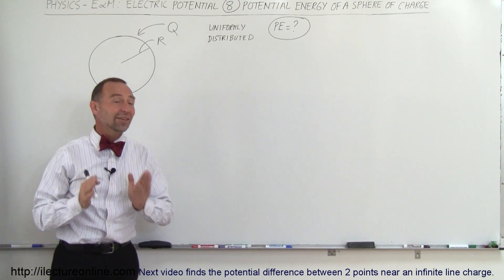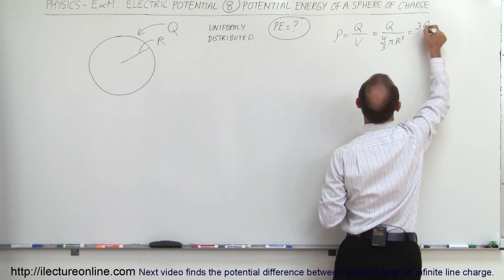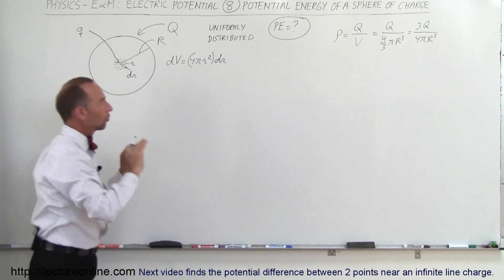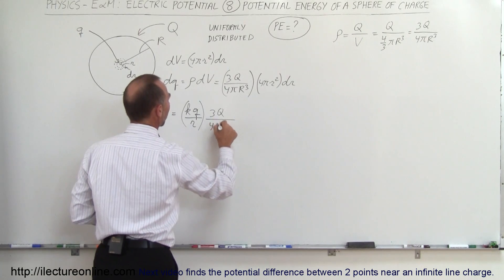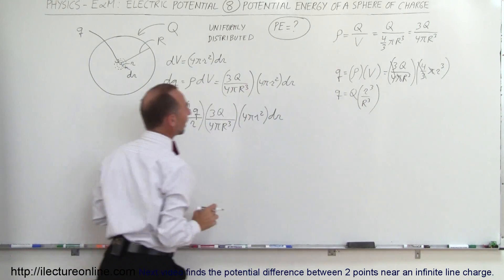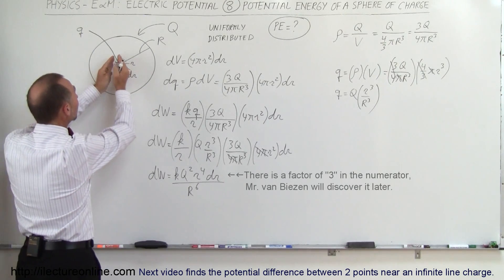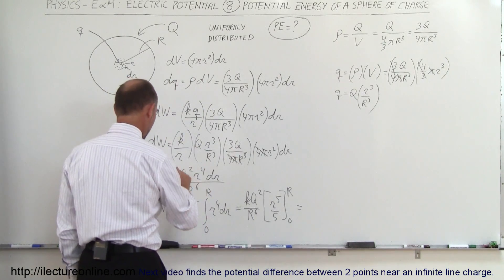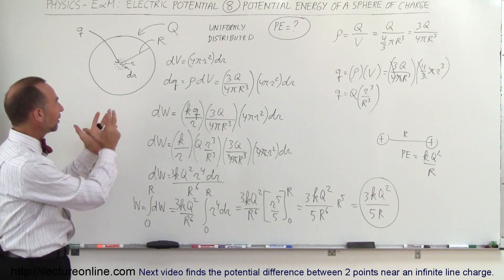Physics 38 Electrical Potential (8 of 22) What is Potential Energy of a Charged Sphere?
In this video I will find the potential energy stored in a sphere with a Q amount of charge.